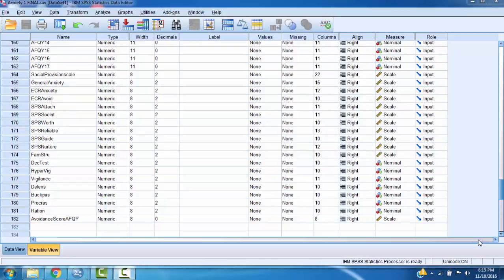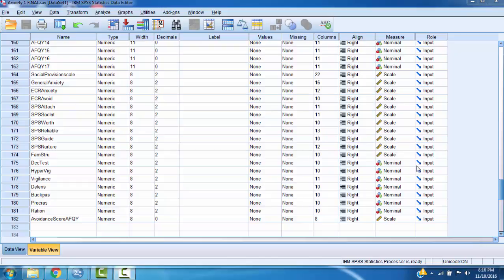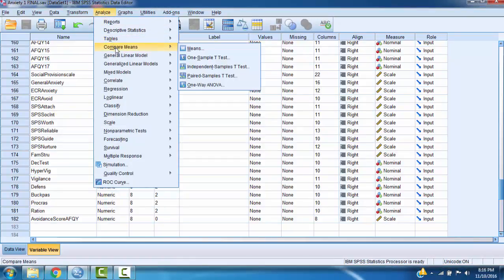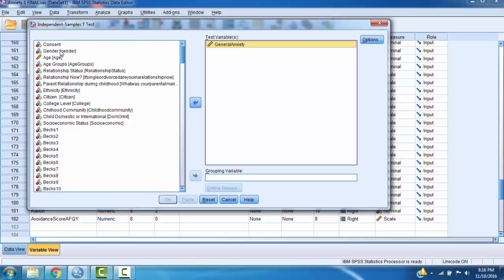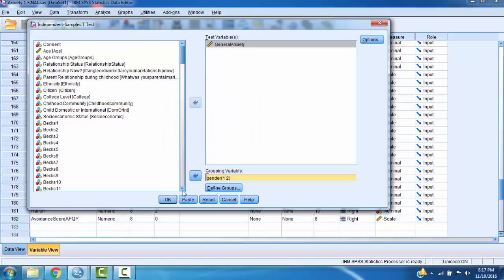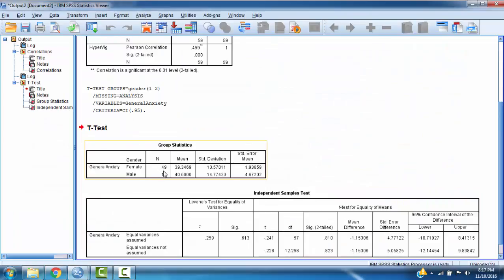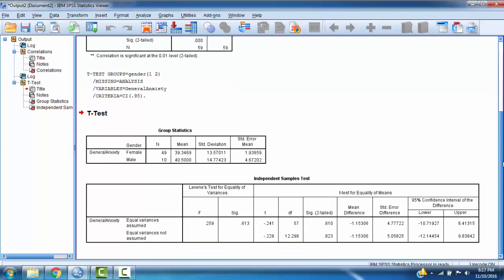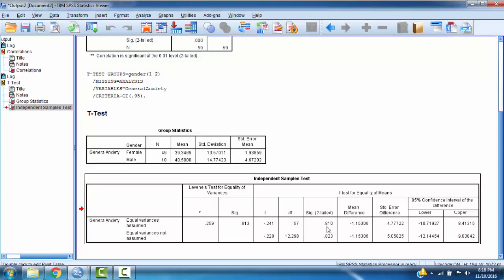T-Test in SPSS